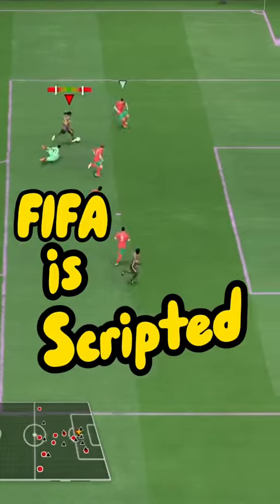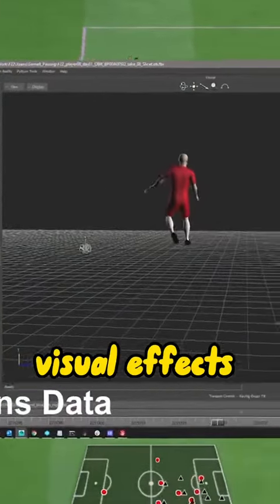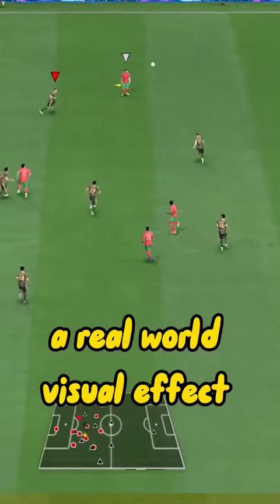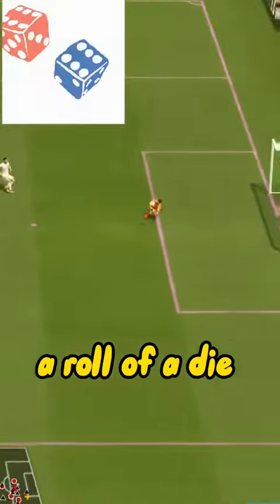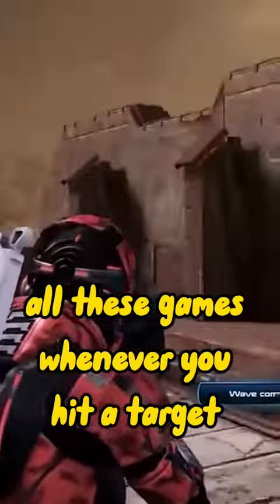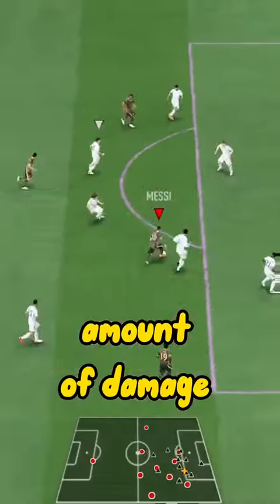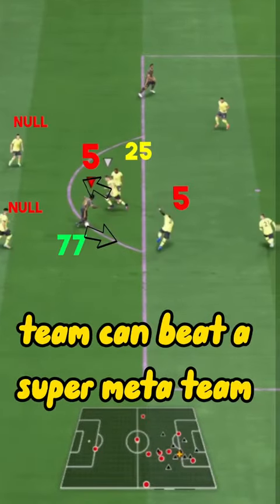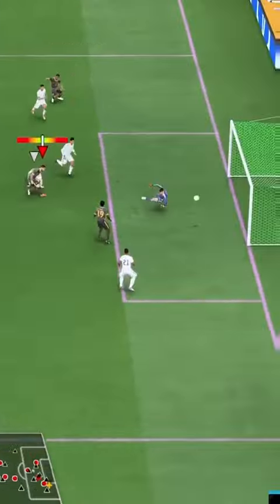FIFA is Scripted! Part 2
For further information find me live and ask me a question!

---  Join the FREE Trading Discord ---
FUT ESSENTIALS - A Professional Discord Server